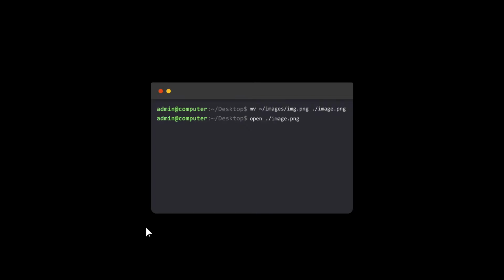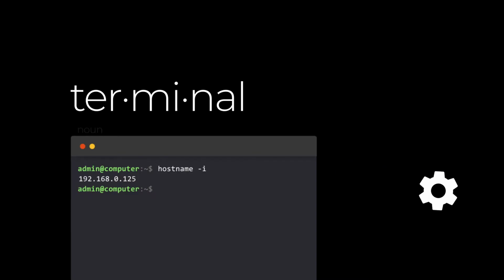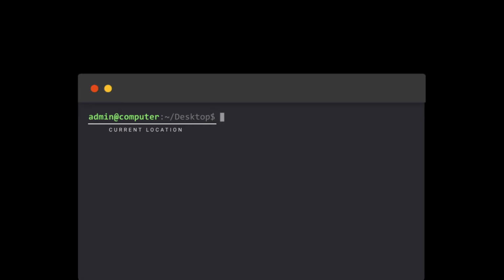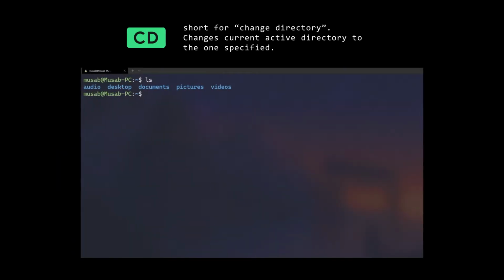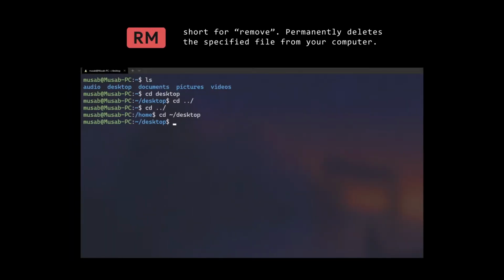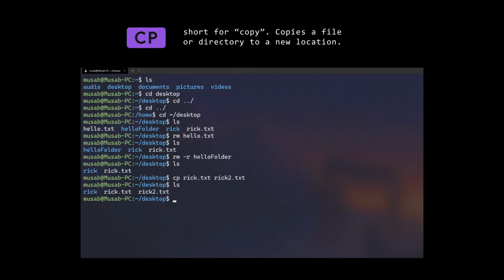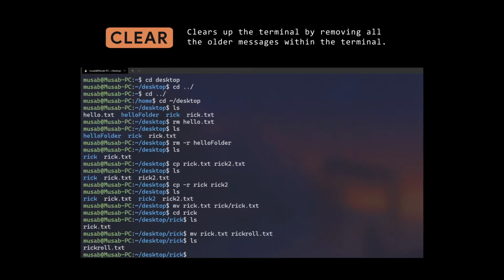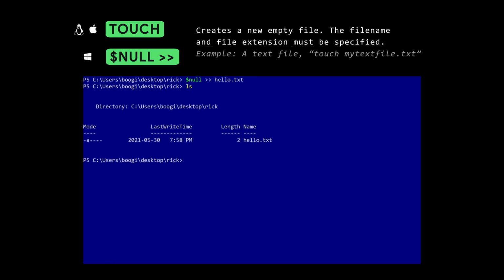The Fastest way to use your Computer (The Terminal)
It's pretty annoying to open a different window just to wait for things to load because you forgot to move a file. Dealing with UI is easy but can be annoying as well. Luckily, your computer comes with a very powerful tool known as the terminal that can get your work done fast and much more efficiently. This video is meant to be the ultimate beginner's guide to the terminal.

Video Contents (Time Stamps):
0:00 - Intro
0:51 - What is a Terminal
1:51 - What is a shell
2:35 - The terminal layout
3:27 - Switching to bash (MAC ONLY)
3:51 - Basic commands
9:50 - Conclusion

I apologise for the bad audio, the mic didn't want to cooperate.